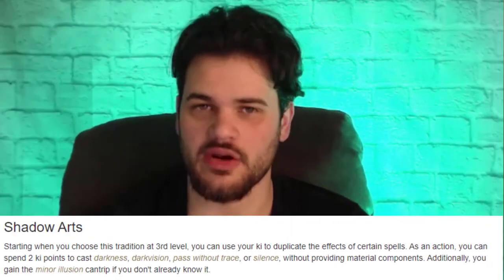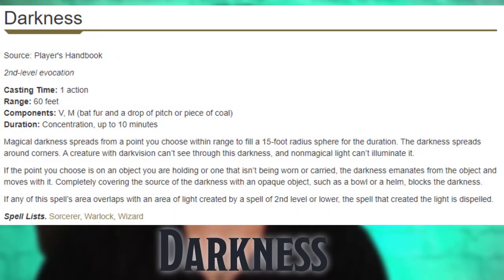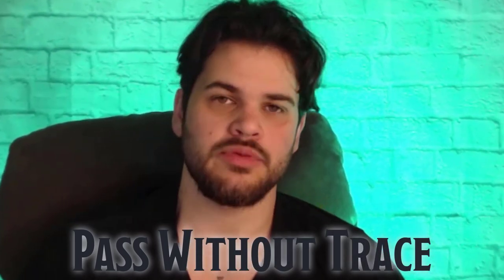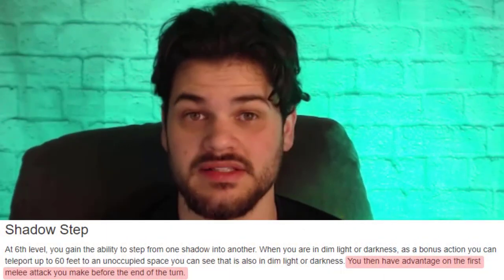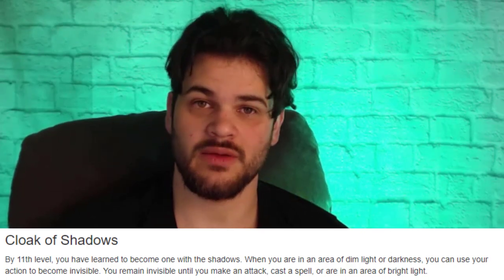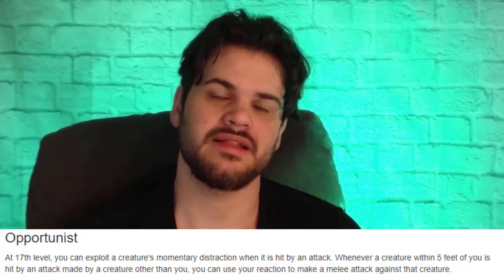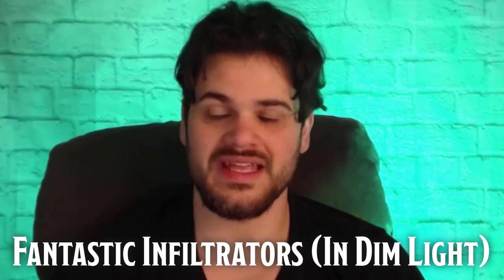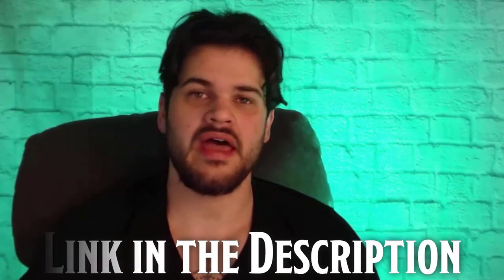Complete Guide to Way of the Shadow Monk Subclass | D&D 5e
In today's video, Sage walks you through the Way of the Shadow Monk subclass! Use darkness to your advantage as you knock down your enemies. We'll dive into the features you get, the flavor of the build, and the mechanics. Let's get into it!

*Low-level tactics (1-4):* Coming Soon
*Mid-Level Tactics (5-10):* Coming Soon
*High-Level Tactics (11-20):* Coming Soon
*Multiclassing:* Coming Soon

📜CHAPTERS📜
0:00 Shadow Arts: Spell Options
2:52 Shadow Step
4:23 Cloak of Shadows
5:09 Opportunist
5:35 What is a Shadow Monk?
6:39 The Power Range

🎵MUSIC🎵
Song: Teasing the King
Artist: Nathan Moore